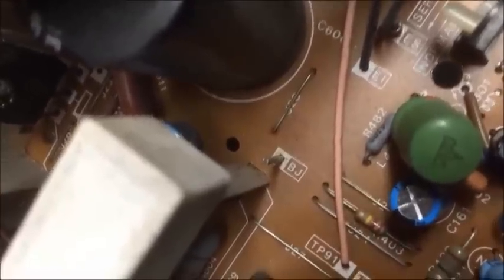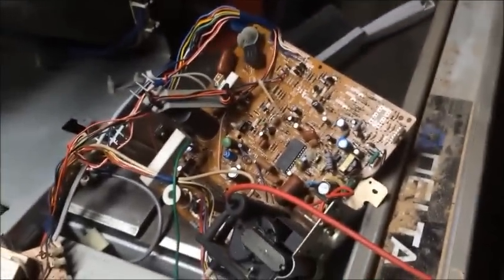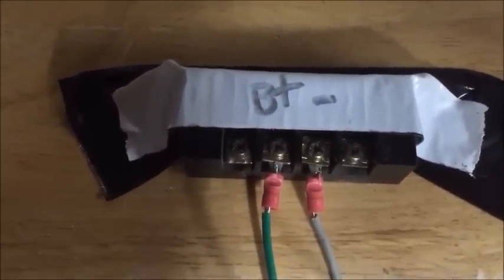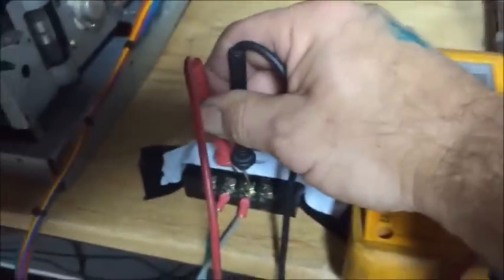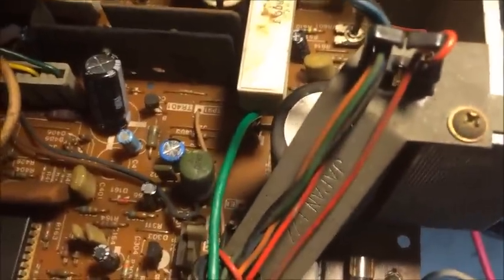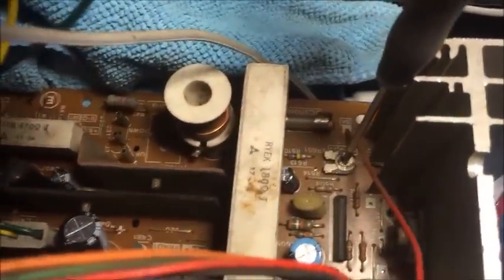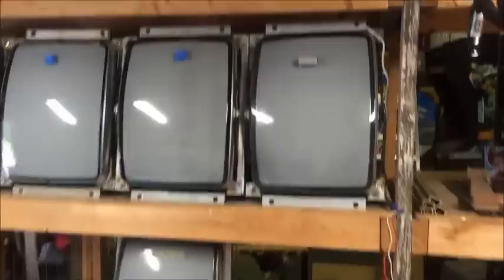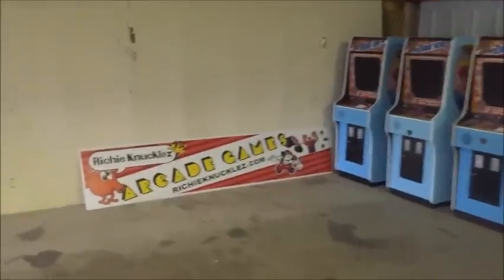How to Test B+ Voltage on a Donkey Kong Monitor by Richie Knucklez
How to Test B+ Voltage on a Sanyo EZV (Donkey Kong) Monitor by Richie Knucklez.